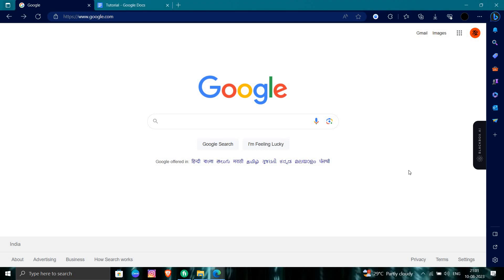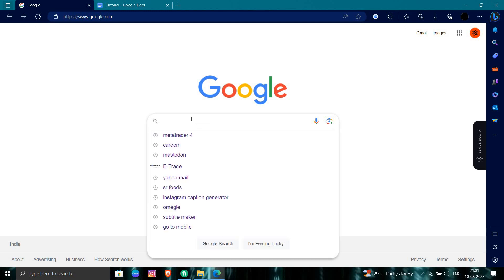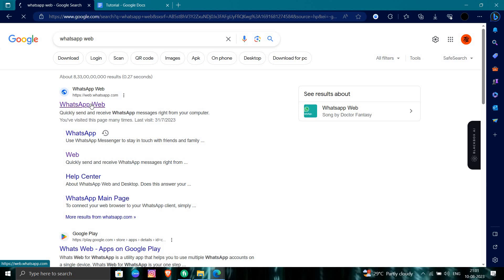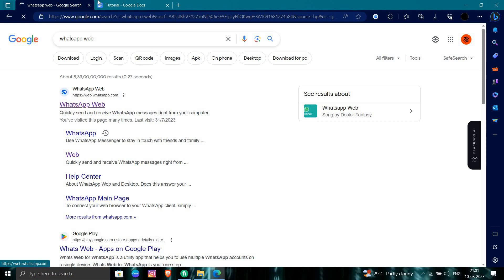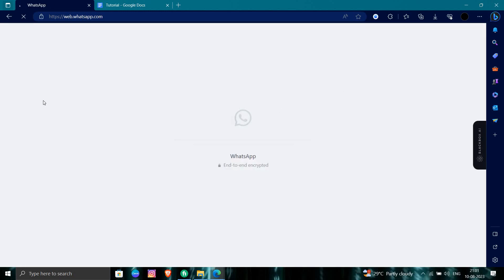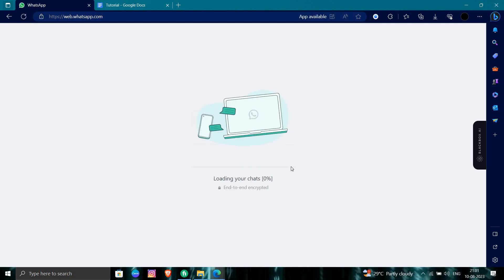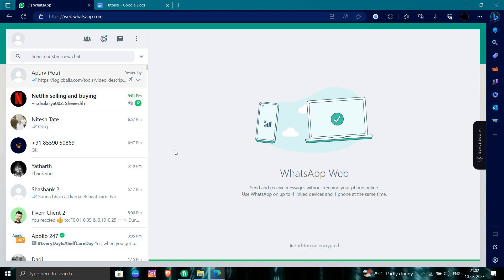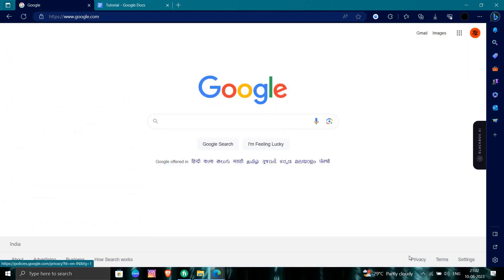✅ How to Use WhatsApp (Full Guide)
Learn how to use WhatsApp with our comprehensive step-by-step guide. WhatsApp is a popular messaging app that allows you to send text messages, make voice and video calls, and share multimedia content with your contacts. In this video, we provide easy-to-follow instructions to help you explore WhatsApp's features, set up your account, connect with friends and family, and use it for various communication purposes.

Key Learning Points:

Step-by-step guide to using WhatsApp
Send text messages, make voice and video calls, and share multimedia content
Explore WhatsApp's features and enhance your communication experience.